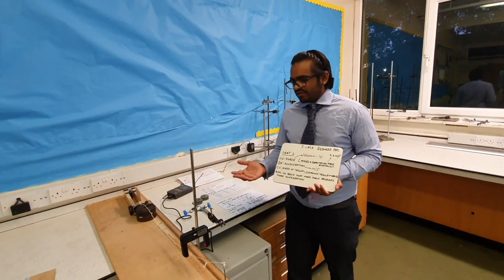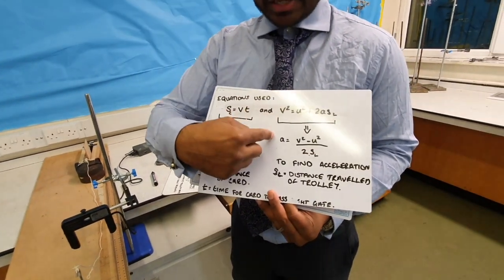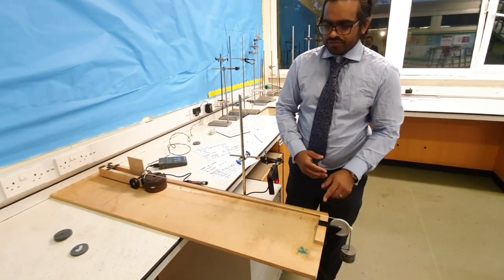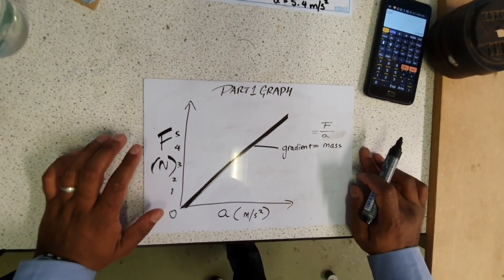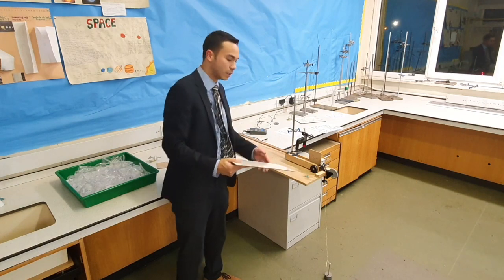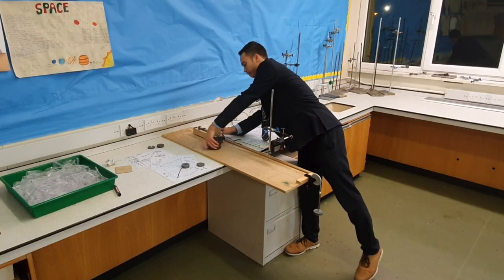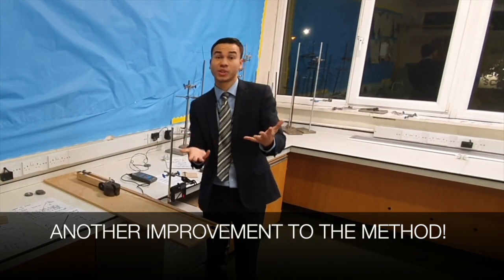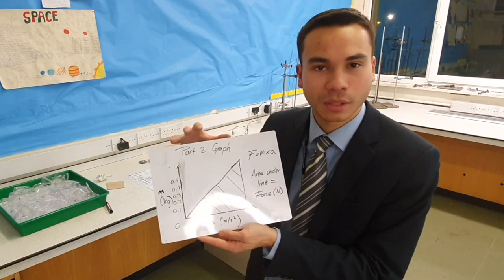AQA GCSE Physics Required Practical - Acceleration (F=ma)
AQA GCSE Physics Required Practicals:  Mr Soman and Mr Beling demonstrating how to do this required practical!

PLEASE NOTE THERE IS AN ERROR IN THE VIDEO (at 0.20 and 0.30) - Mr Soman should have said m/s^2 (meters per second squared) as opposed to just meters per second.  Acceleration has units of m/s^2.  Sorry if this causes people to question the units for acceleration.  We just made an accidental mistake in this take of the recording.  Otherwise we hope this video is helpful to students and teachers!